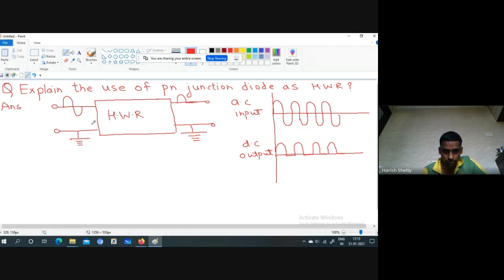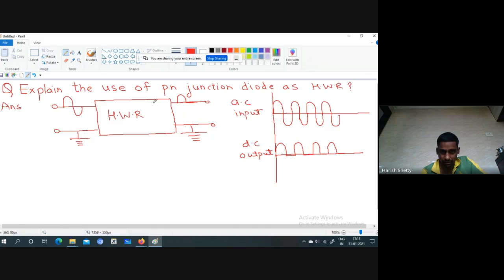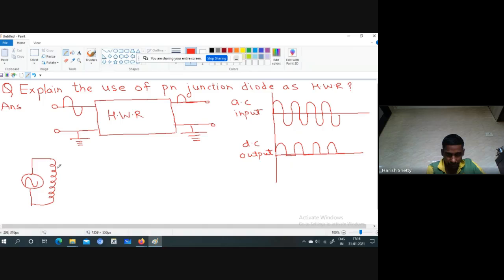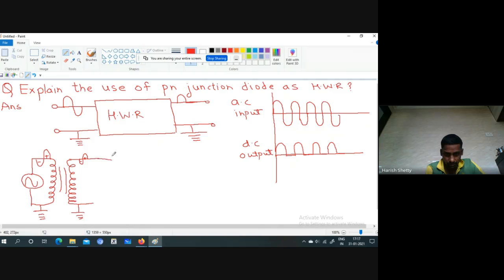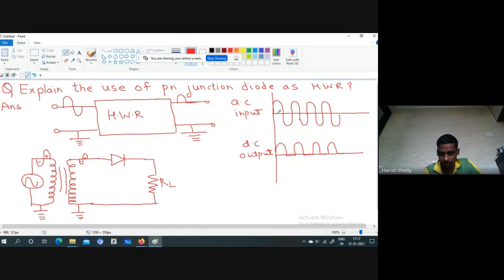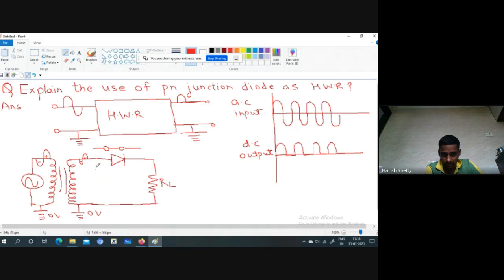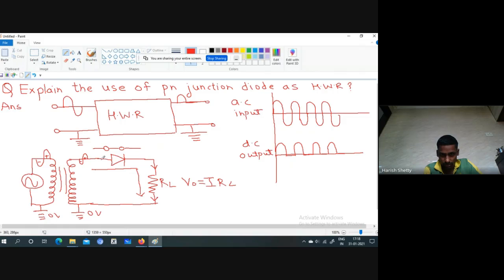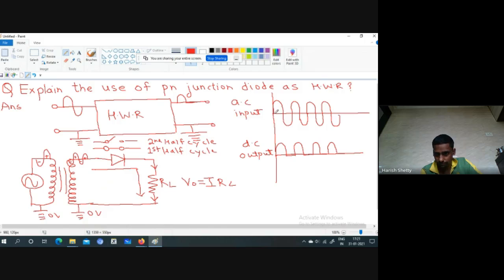12 CLASS BOARD EXAM PN JUNCTION DIODE AS HALF WAVE RECTIFIER by Harish Shetty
how pn junction diode works as half wave rectifier